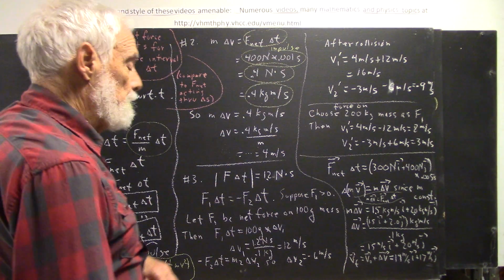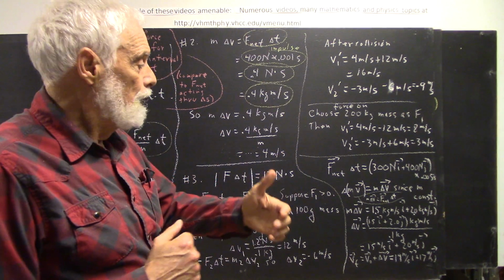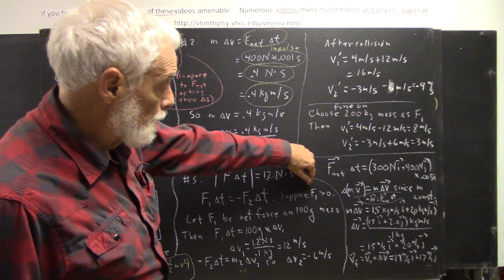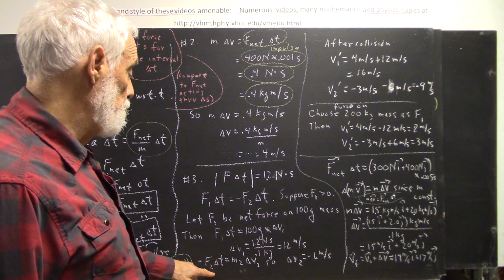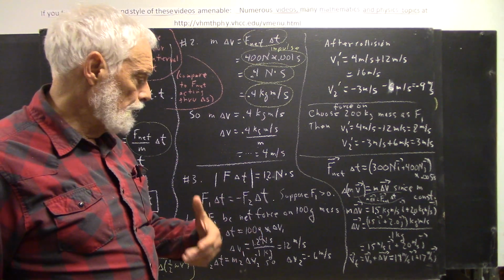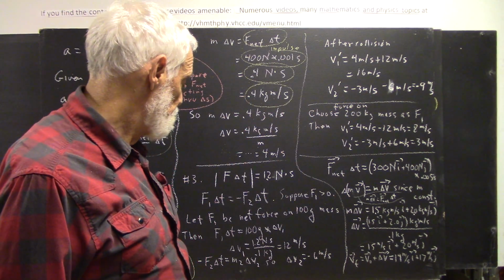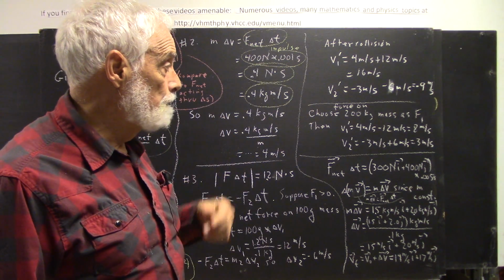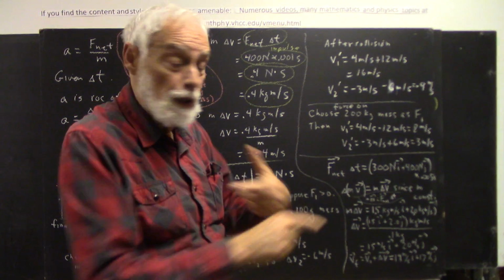daguniv 7696 collision of two objects assuming equal and opposite net forces given magnitude of fo